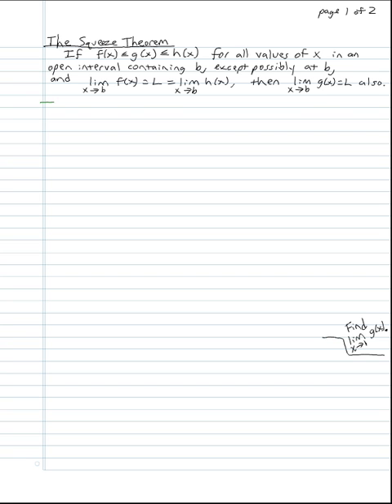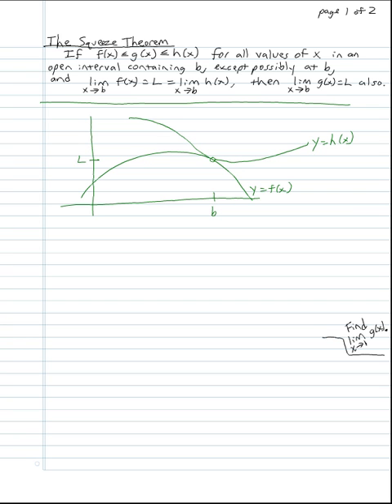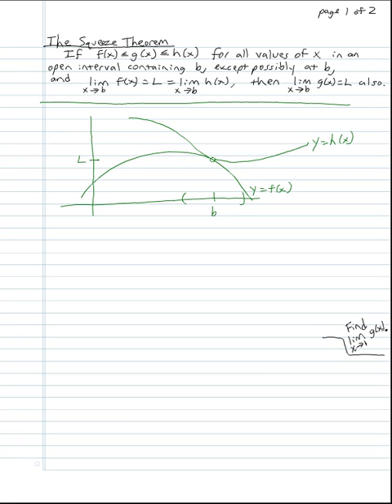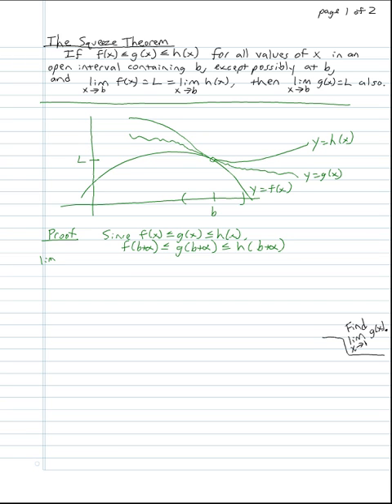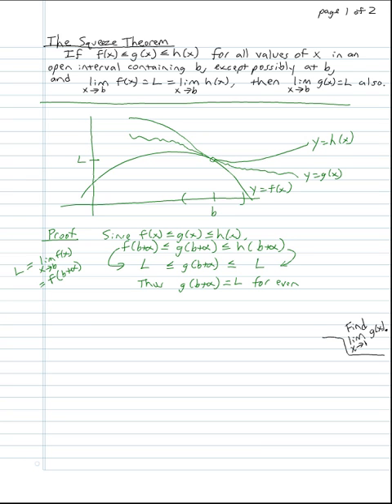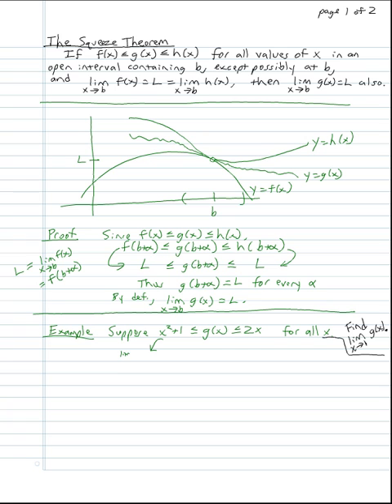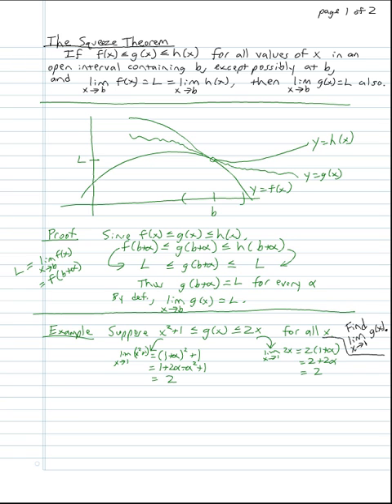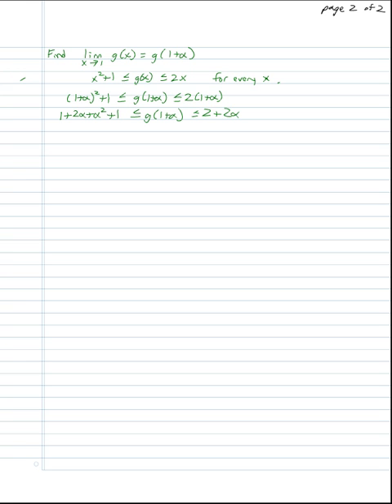the Squeeze Theorem